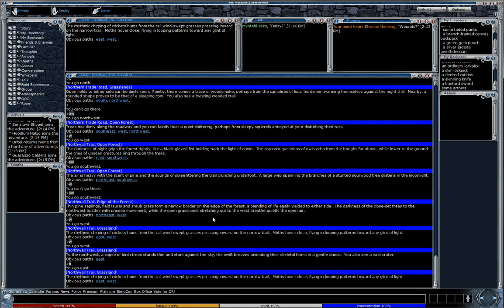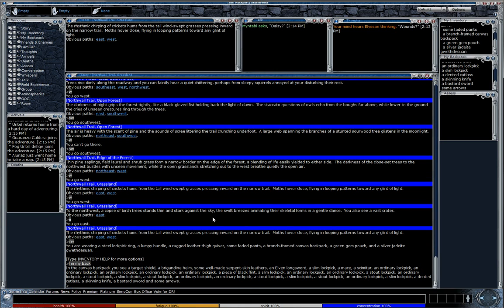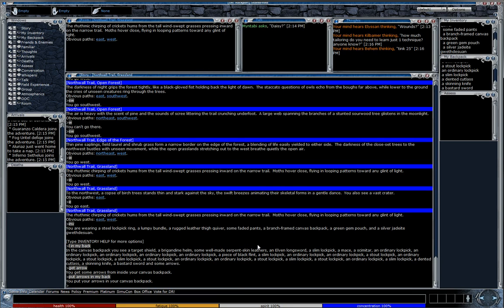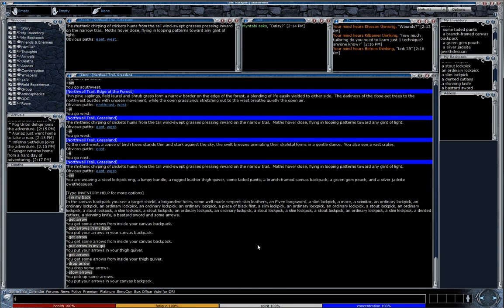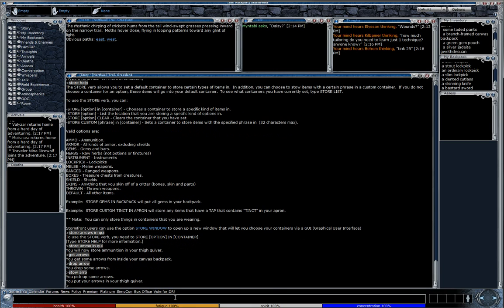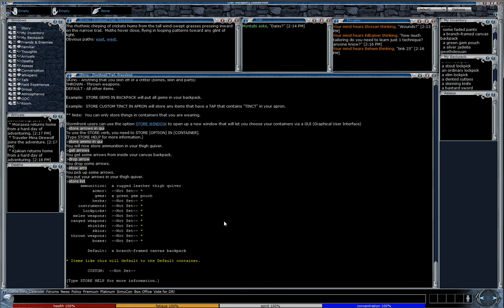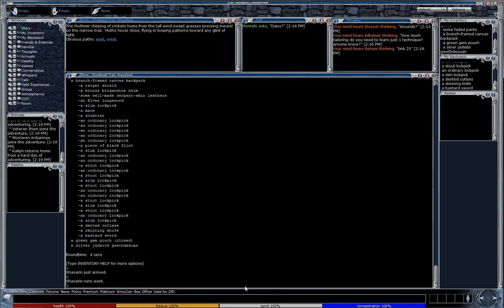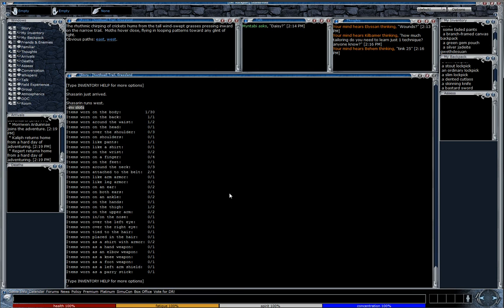DragonRealms Inventory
This is an intro into Dragonrealms inventory and a few things to make it easier to find your items.

Commands used
Inventory list
Stow